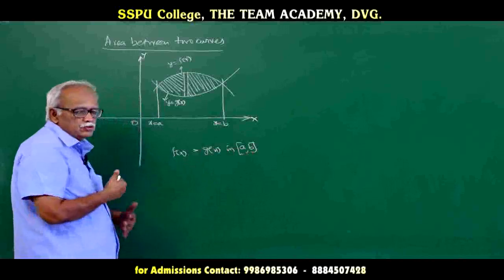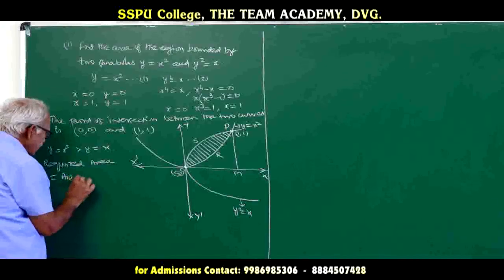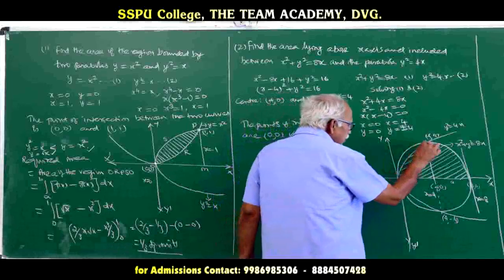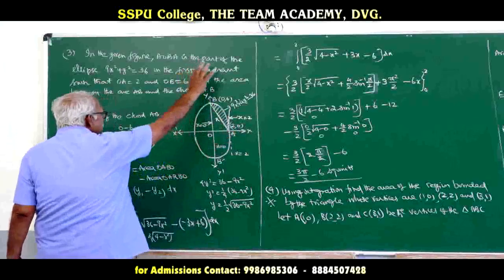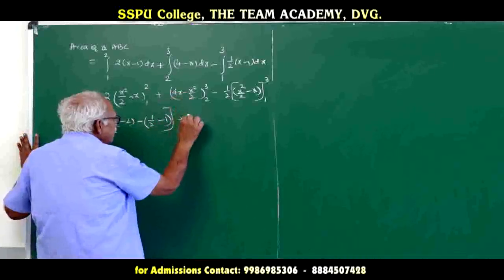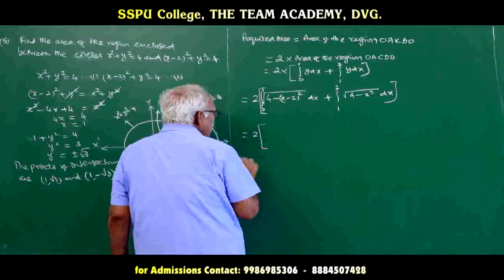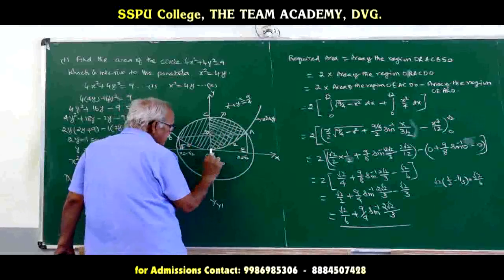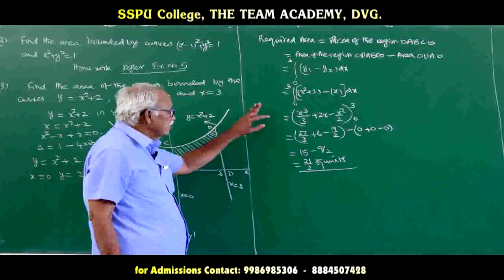Maths: Application of integrals (Part 03) By Babu Sir...